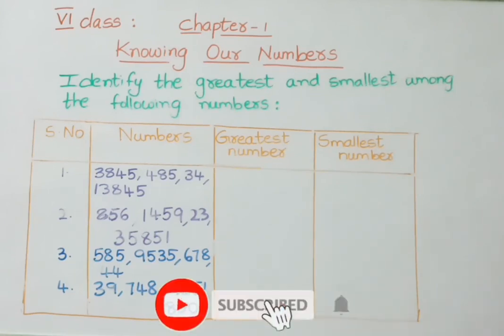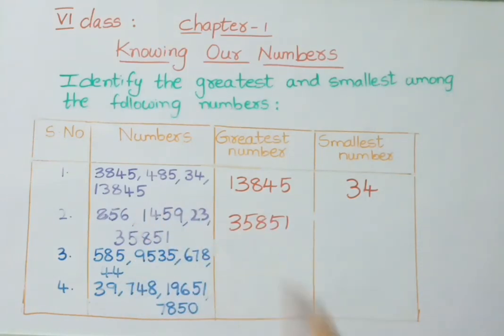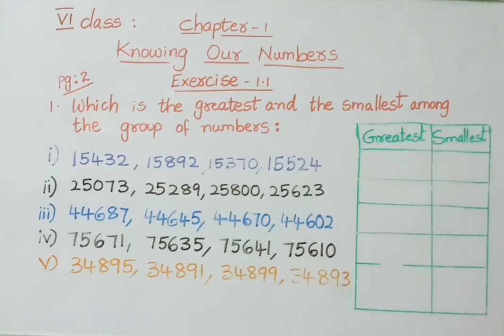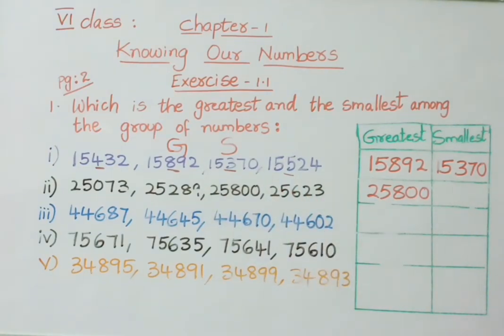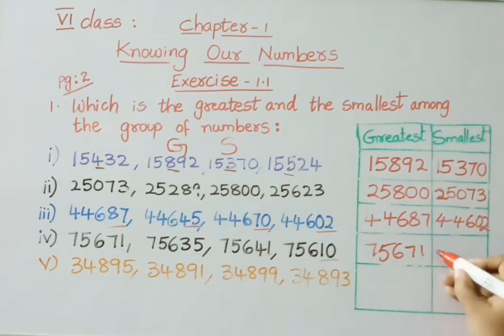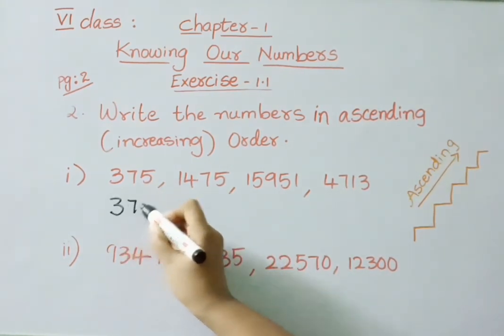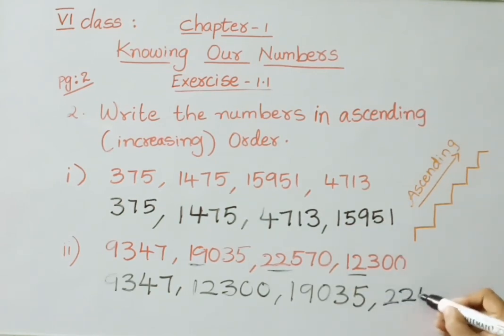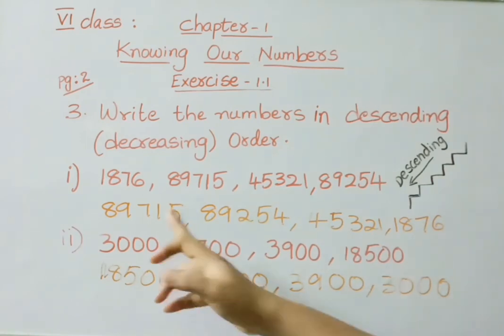Knowing Our Numbers- Exercise 1.1- Class VI || A.P & T.S State Syllabus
In this video , we explained VI class chapter 1 - Knowing our Numbers - Exercise 1.1 -
1 to 4 sums in detail.